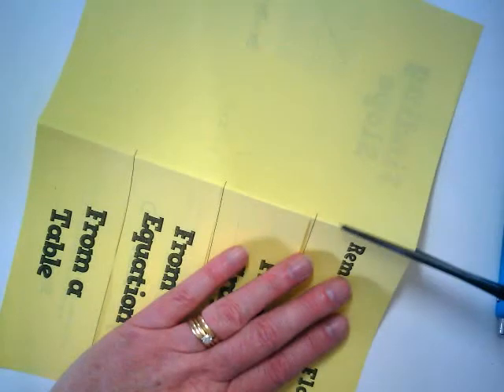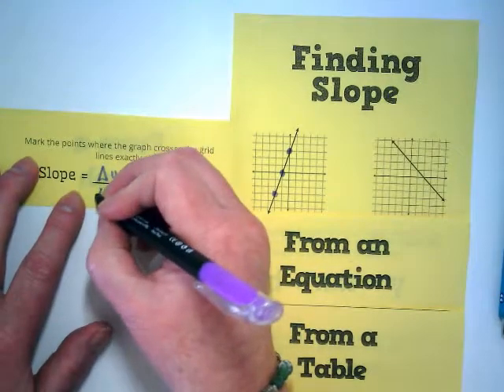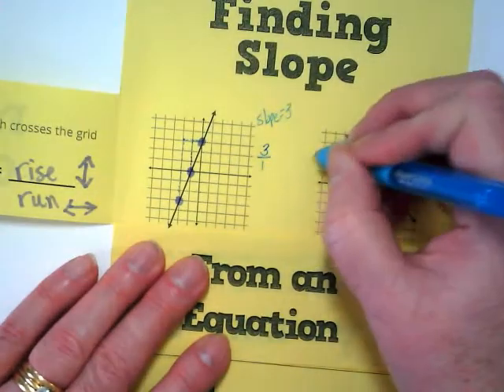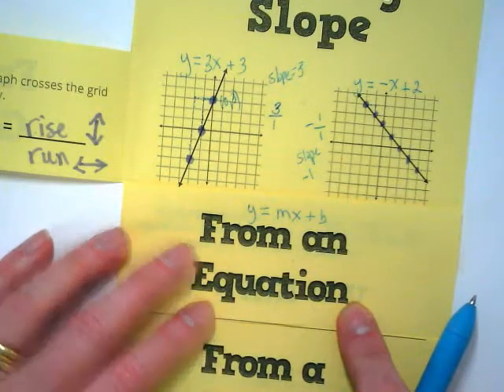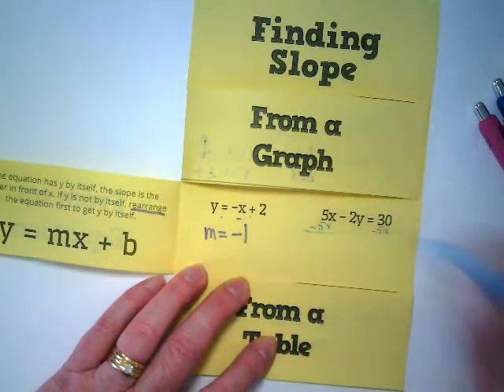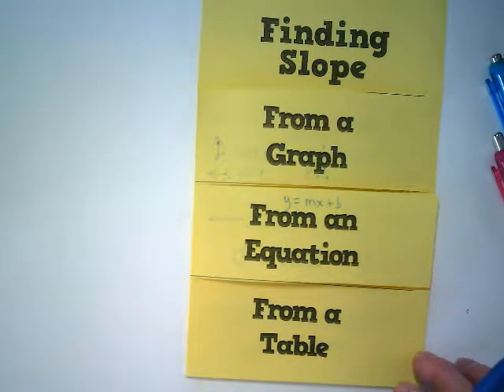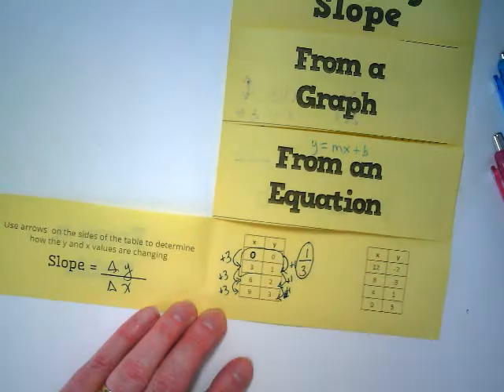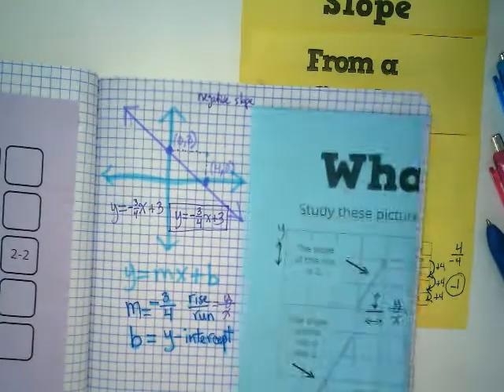Finding Slope from a :Graph, equation, table